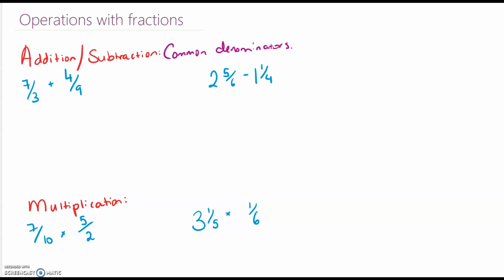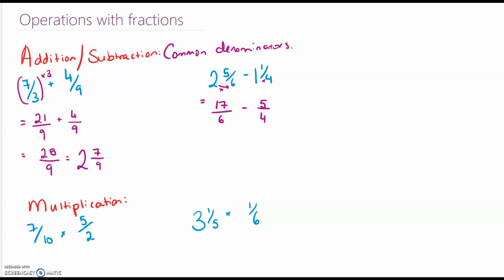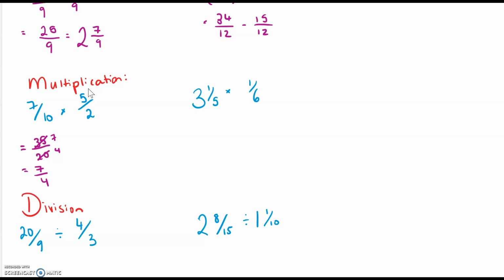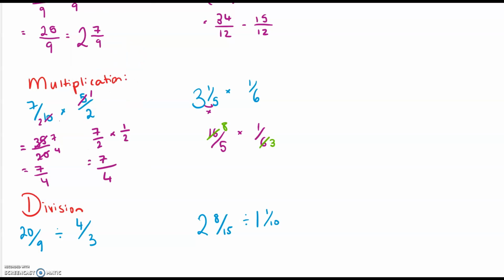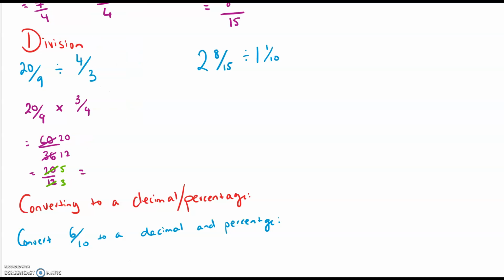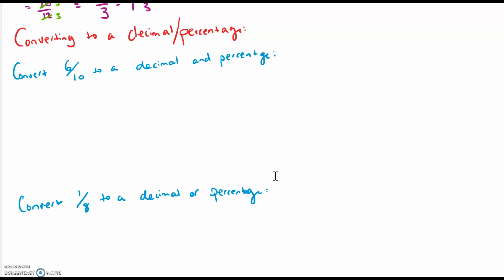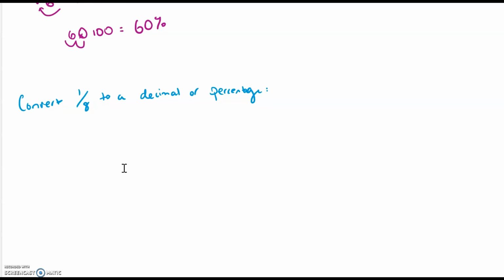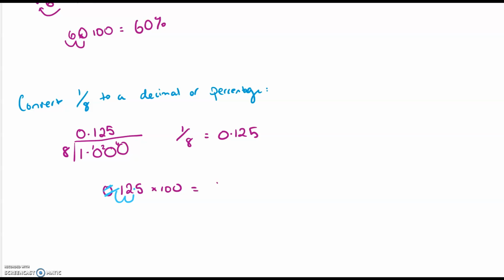Operations with fractions